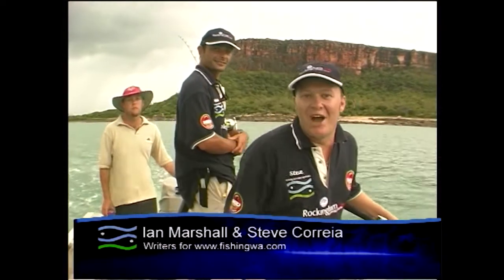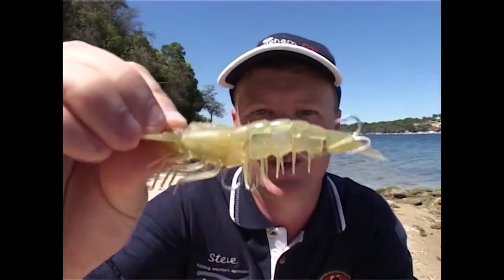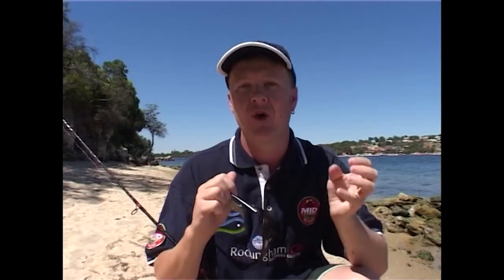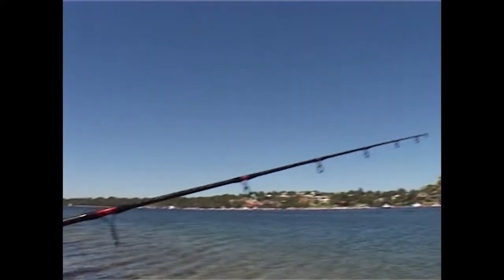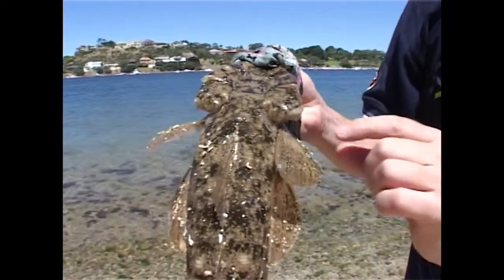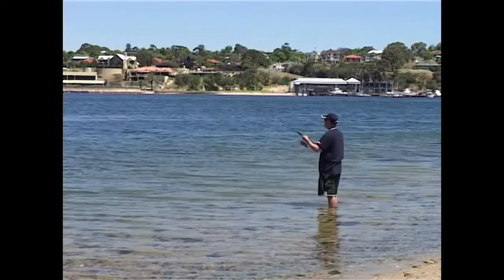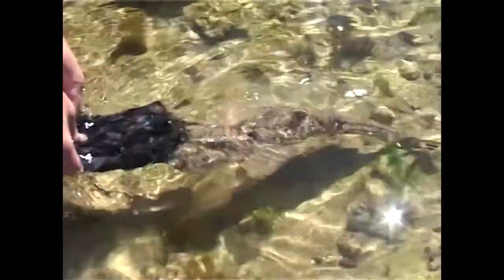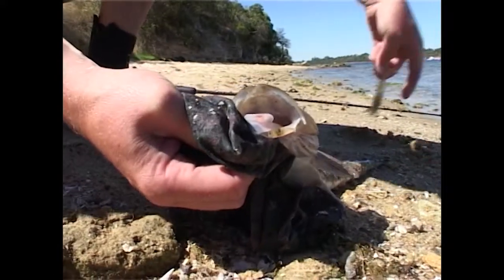Swan River Flathead Fishing Western Australia Series 2 Ep 8 Part 1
Steve tackles the swan river for flathead